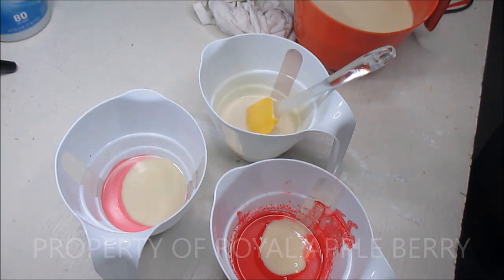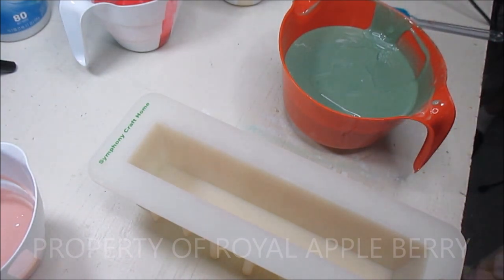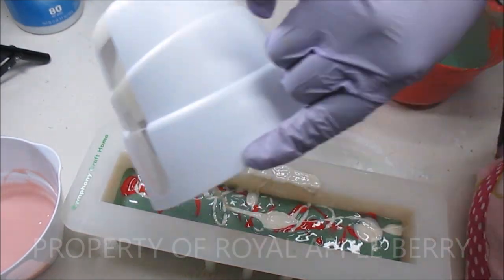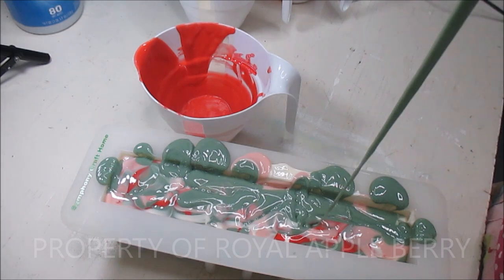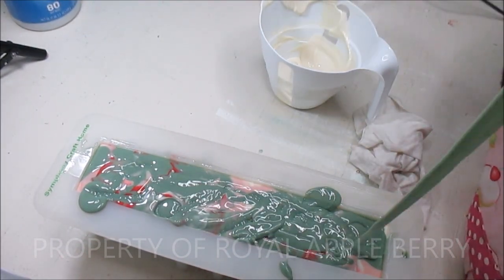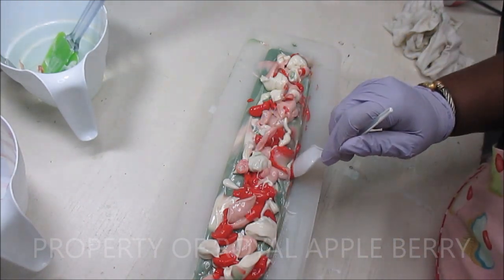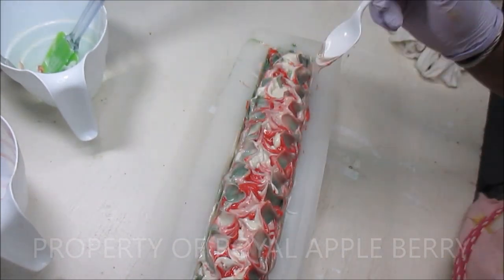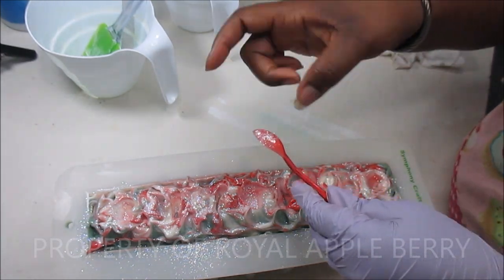Making Home Sweet Home Cold Process Soap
Hey dolls! in this video I am making a soap dedicated to my new home!!! Gabe was in the creative brain behind the colors for this soap and it's so super sweet and citrusy I could seriousl eat it!!!